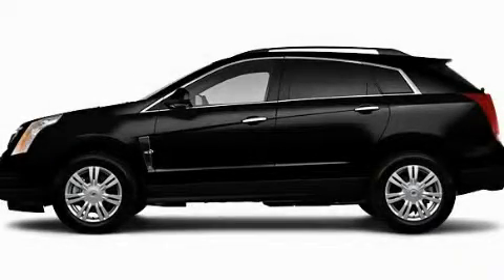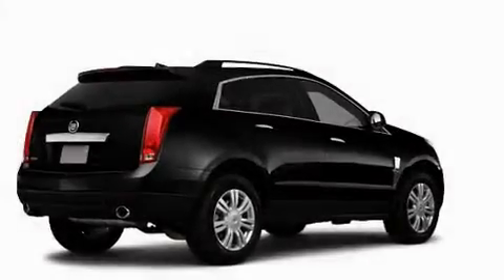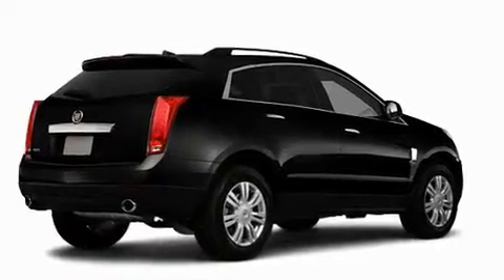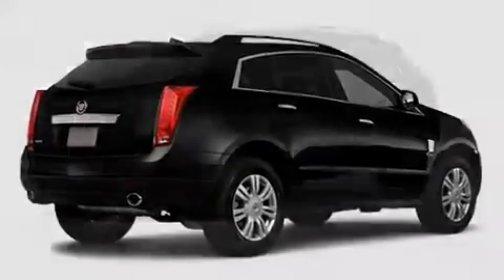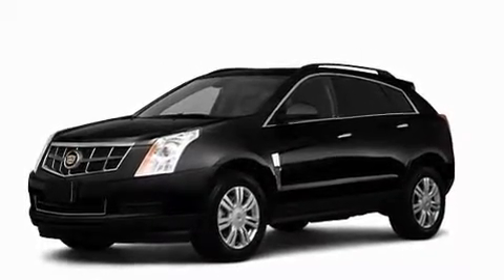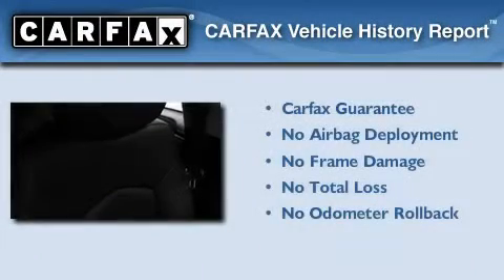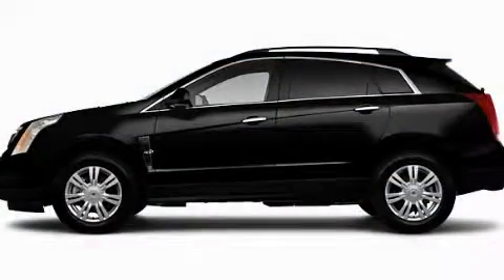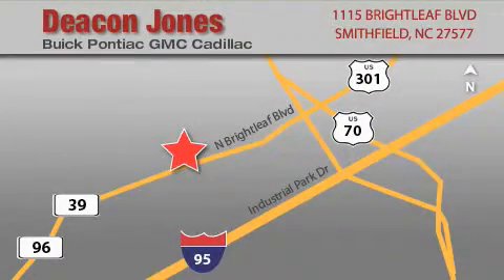2010 Cadillac SRX Raleigh NC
Year: 2010
 Make: Cadillac
 Model: SRX
 Engine: 3.0L 6 Cyl. Fuel Injected
 Trans.: Not Specified
 Exterior: Black
 Miles: 20,543

 2010 Cadillac SRX Smithfield NC